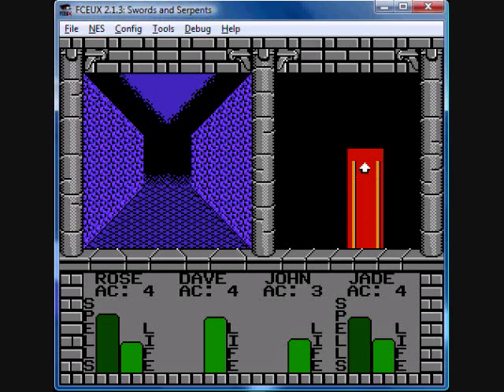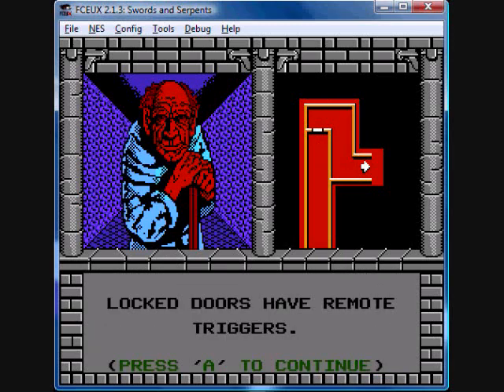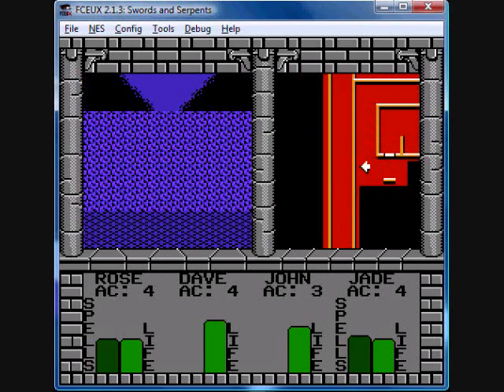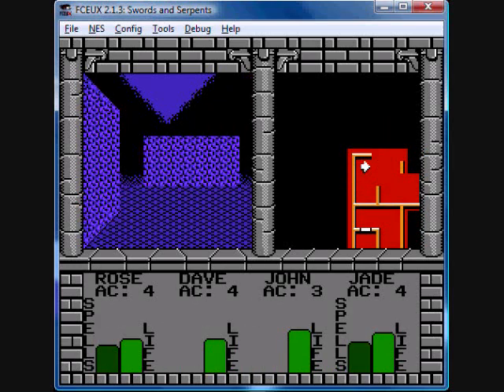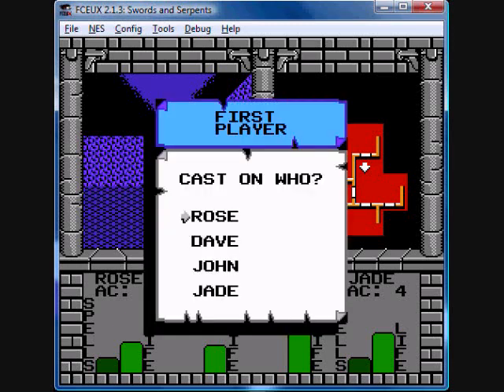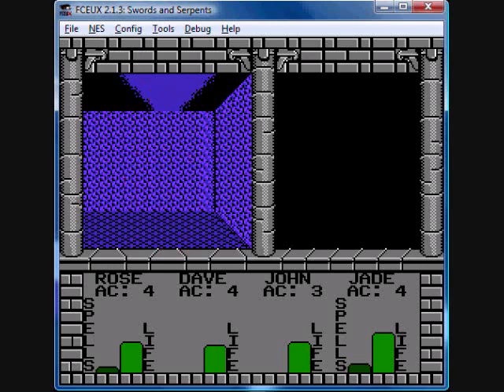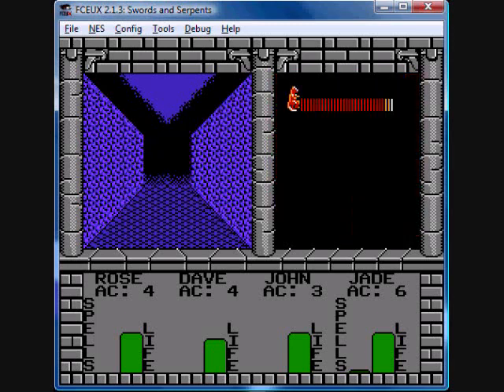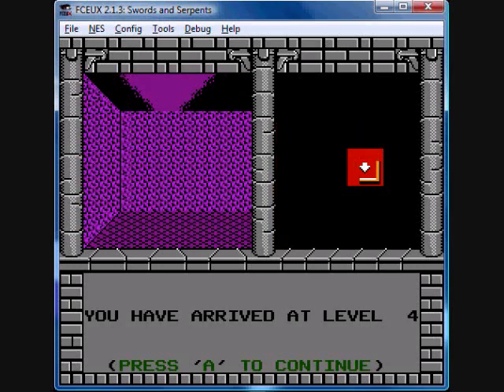Let's Play Swords and Serpents: Part 3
I work my way through level 3.

It could easily have ended in disaster.